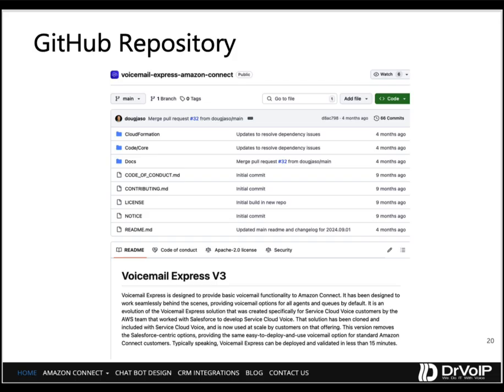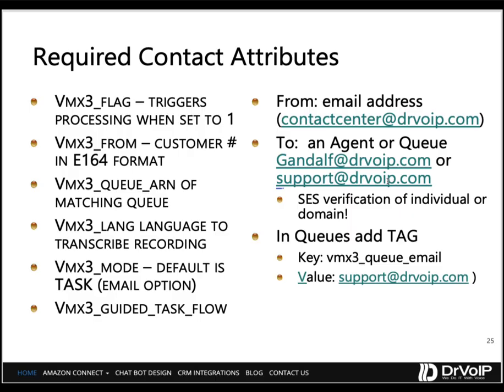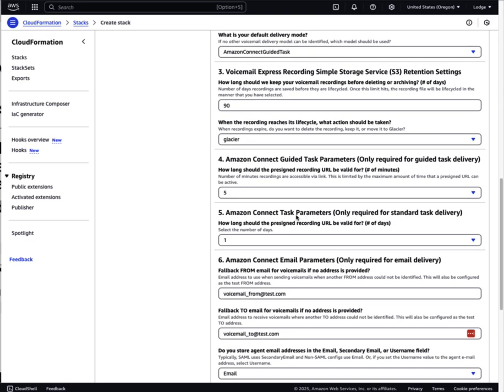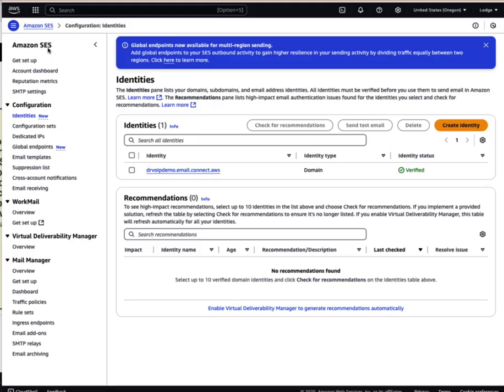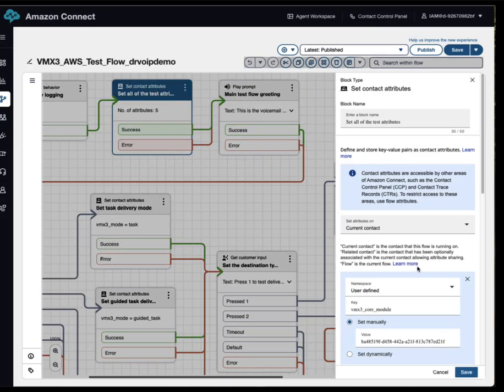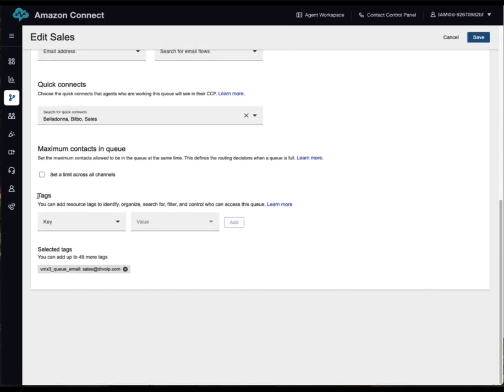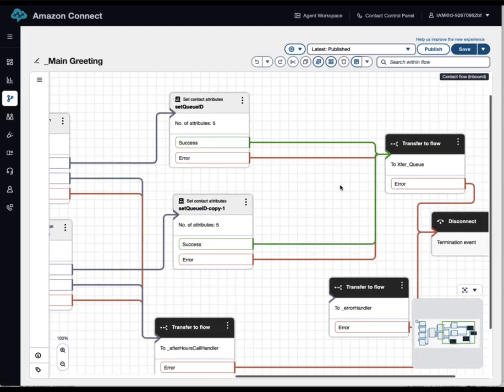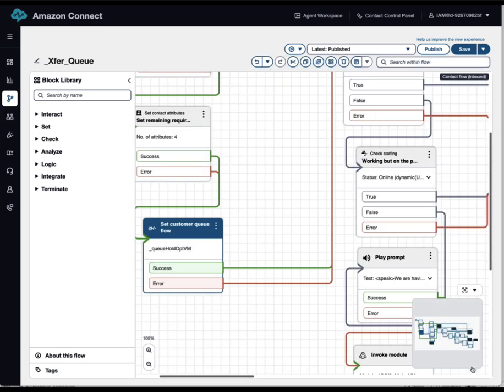Amazon Connect - Configuring Voice Mail Express Part 5 of the DrVoIP 2025 update!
in 2024 the Amazon Connect team, determined to archive the voice mail solution (see older DrVoIP tutorials this subject) that had been on github for a number of years.  I am guessing keeping up with all of the Node JS and supporting software updates became an issue.  As we move into 2025 a new version of the replacement "Voice Mail Express" has been published.  This tutorial walks you through configuring the cloudformation stack, generating and testing voice mail along with updating our basic contact flows from ealier tutorials to now support a VM option!